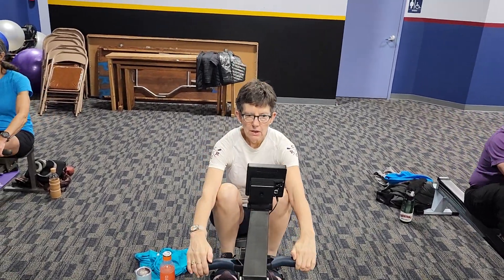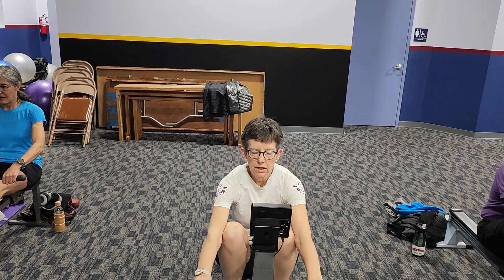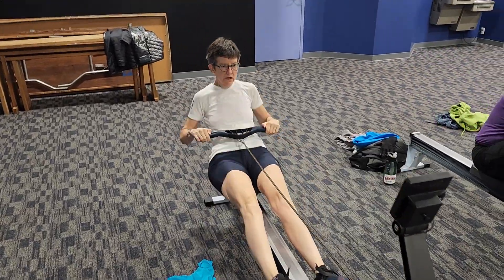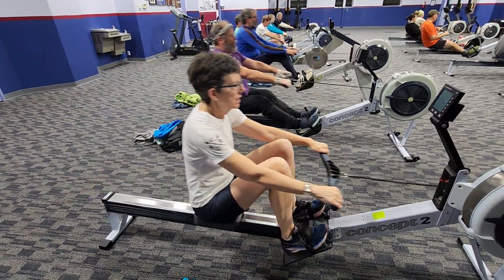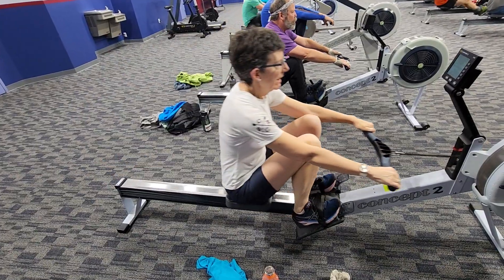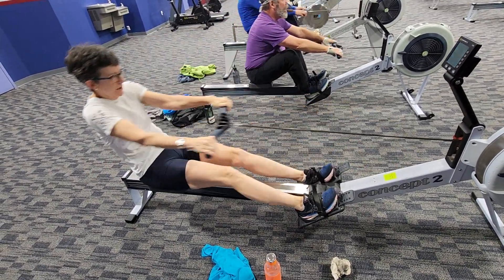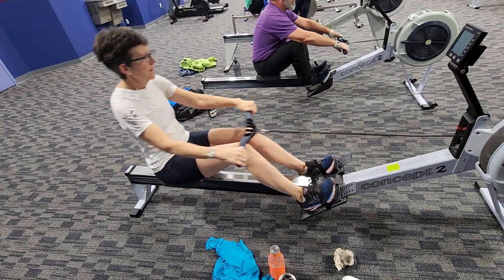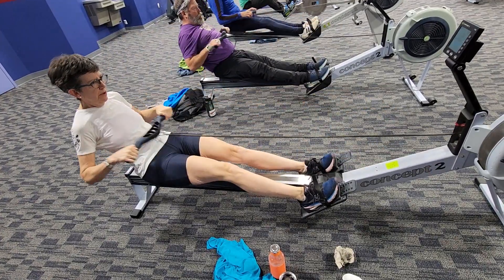Kari erg 11/17